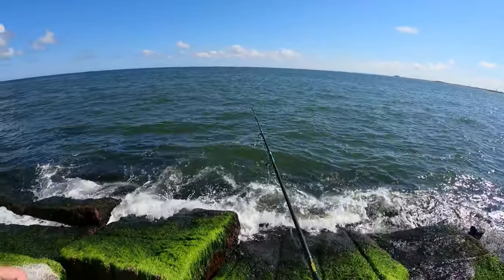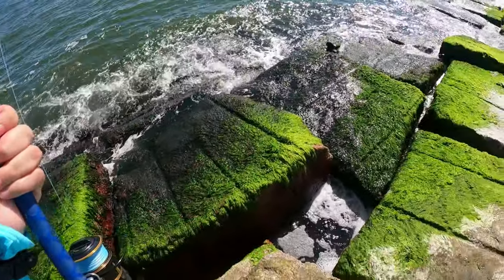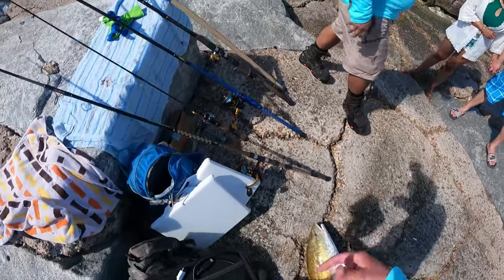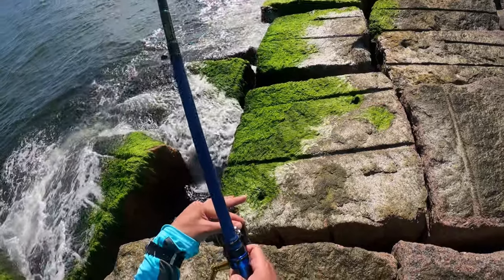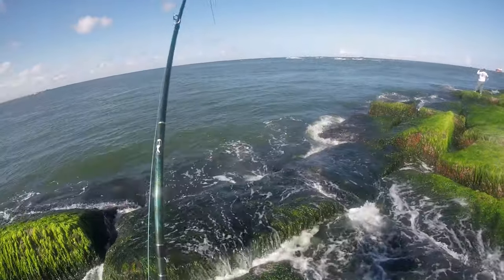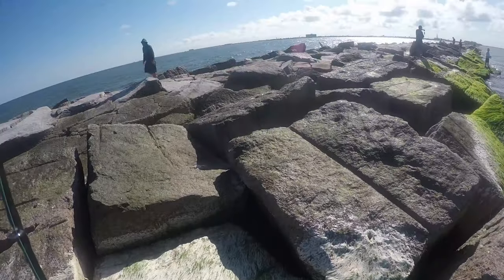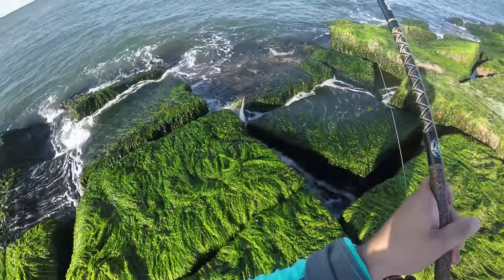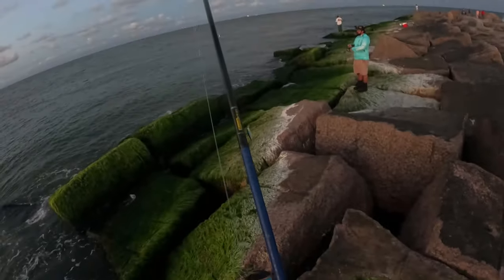Redfish and Jack Crevalle Port Aransas Jetties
The weather was looking perfect so we headed out to the Port Aransas Jetties on the search for Kingfish and Jack Crevalle.  After only 3-4 casts I was already hooked up to a Bull Red. @BeachBomberFishing

Gear:
10'6" Custom Breakaway Omega
Penn Slammer 6500
Daiwa Grand J-Braid
10' American Rodsmith
Penn International 975LD
Penn Spinfisher
3oz Silver Spoons
Tsunami Surface Blaster Popper
Rapala X-Rap 14 Long Cast
Halco Max 130
Korkers Terror Ridge
Korkers Carbide Spikes
GoPro Hero 9
Sandisk Extreme Pro
GoPro Hero 9 Media Mod
Sennheiser MKE200
Mavic Mini 2
Breakaway Cannon Cast Aid

Editing Computer
Intel Core i7-12700K
ASUS ROG STRIX Z690-E
ASUS ROG STRIX RTX 3080 12Gb
Corsair H100i Elite Cappelix Liquid Cooler
Corsair Vengeance DDR5 32Gb
Corsair HX750 Platinum PSU
Samsung 980 Pro 2Tb
Samsung 870 Evo 2Tb
Razer Naga Pro
Razer Black Widow Ultimate

Location: Port Aransas Jetties
Conditions: foggy then sunny off and on
Wind: SE 5 - 10 knots
Ambient Temp: 88°F
Water Temp: 80°F
Pattern: jigging on the bottom